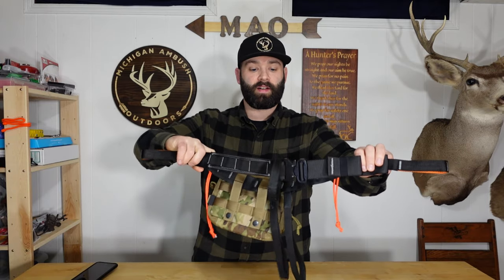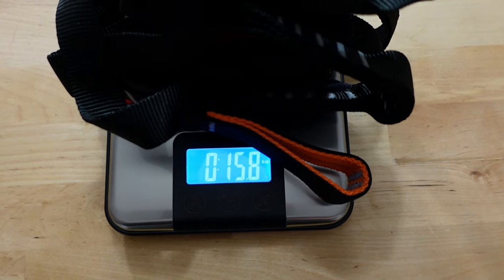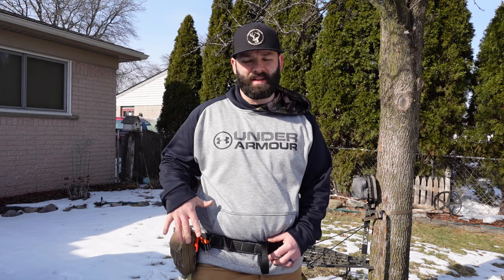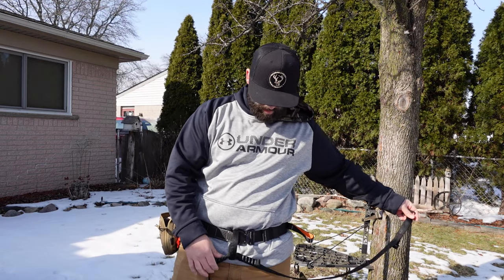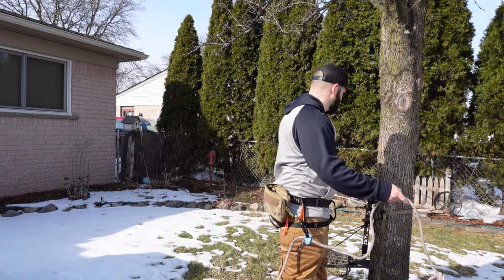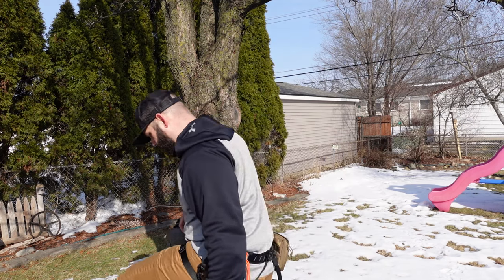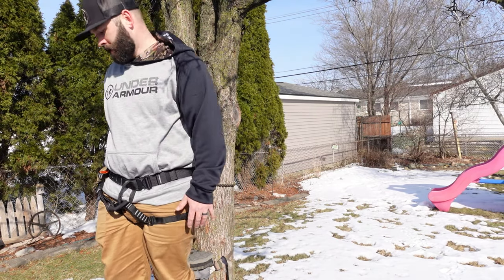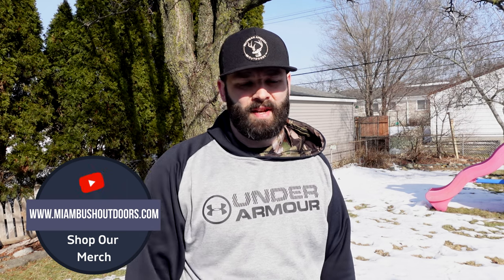Dryad KillDeer - Rock Climbing Harness - FULL REVIEW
The Dryad Killdeer Rock Climbing Harness. This video I go over the Dryad Killdeer Treestand Harness and show you what is included when you purchase the killdeer and what hunting out of a rock climbing harness looks like. I will also discuss the specification of the Dryad Killdeer, show you how I use this rock climbing harness  when climbing up and down from the tree, and show you how I set it up when using my LWCG .5 Tree Stand to ensure that you are staying as safe as possible.

The Dryad Killdeer is the lightest treestand harness that I have ever used. Weighing in a 15oz, the Dryad Killdeer is a minimalistic tree stand harness and very simplistic. The design uses very few buckles, making it a very quiet treestand harness that is ideal for mobile hunting and those looking to sneak in close to deer bedding areas. You can also use this in conjunction with The Drey Saddle or Drey Hammock.

I ran the Dryad Killdeer as my main harness through the better part of the 2021 Michigan Deer Hunting Season, and this has since replaced my older Muddy Tree Stand Harness.

Amazon Pocket

0:00 Intro
0:45 Price
0:52 What's included
1:18 Specification
2:00 Sizing
2:52 Modification
3:33 Putting on the Dryad KillDeer
6:03 Climbing a Tree with the Dryad Killdeer
7:36 Using the Dryad KillDeer in a treestand
9:20 Thoughts and opinions